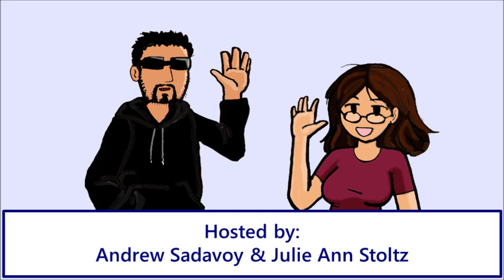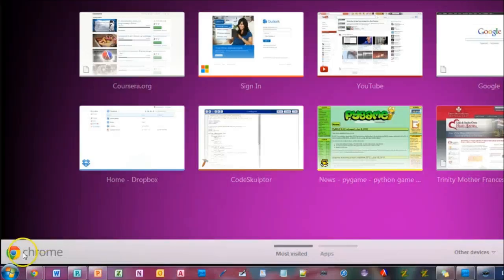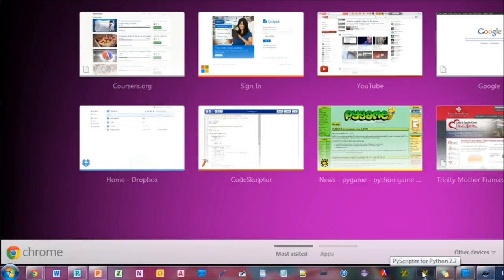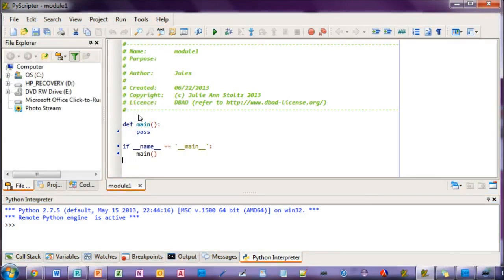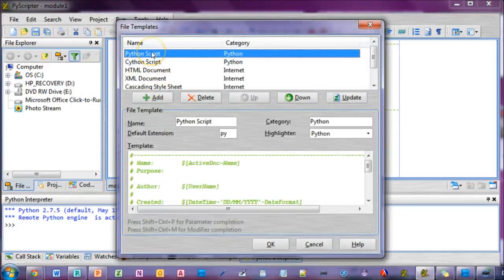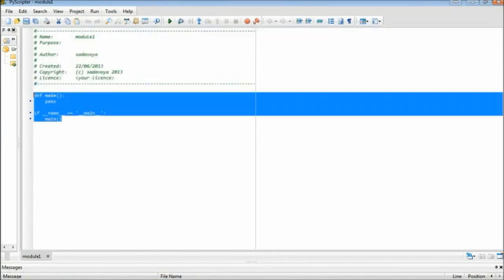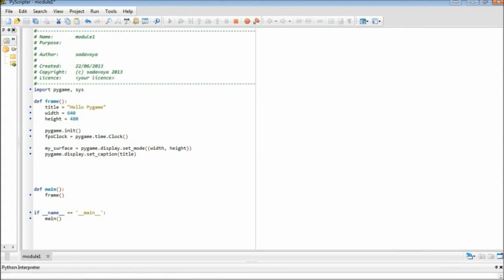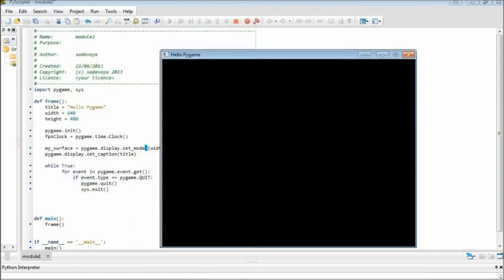Python Tutorials: From SimpleGUI to Pygame (Introduction)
An introduction to Python, Pyscripter & Pygame.